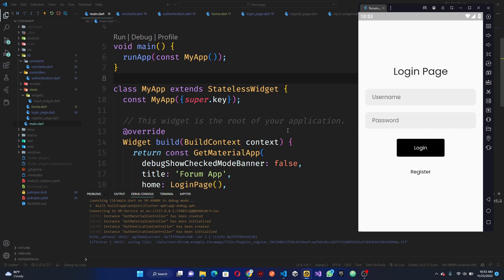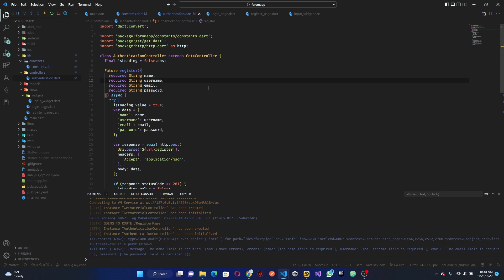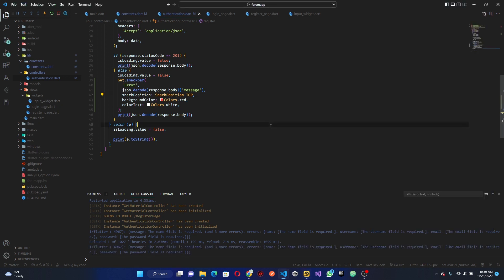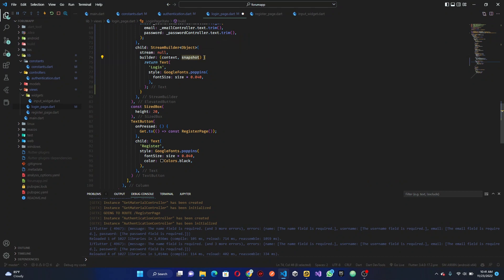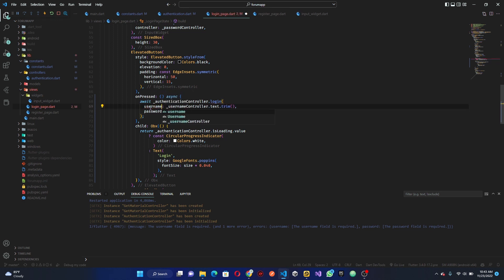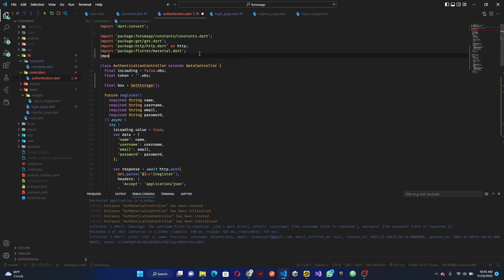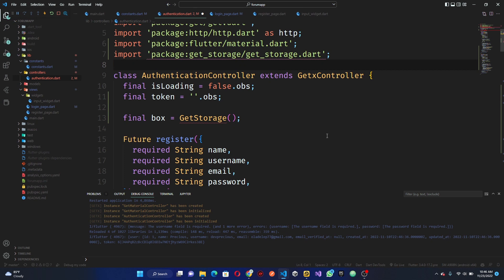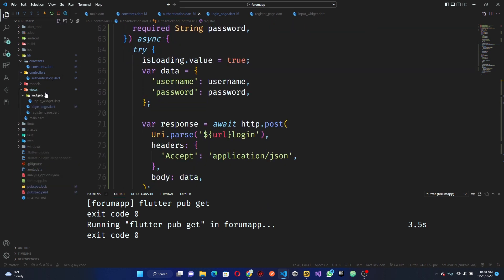How To Build A Forum App With Laravel and Flutter - Login User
In this video we will connect our api to the app and allow users to login

flutter widgets
laravel 9
laravel php
laravel project
laravel series